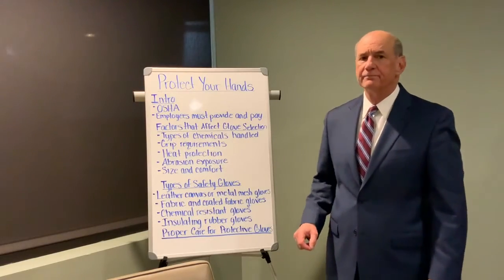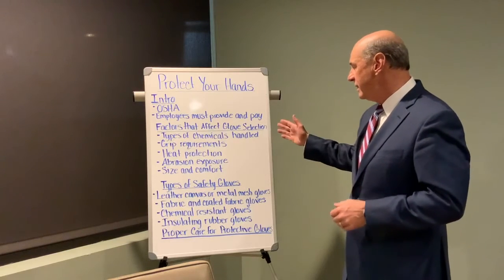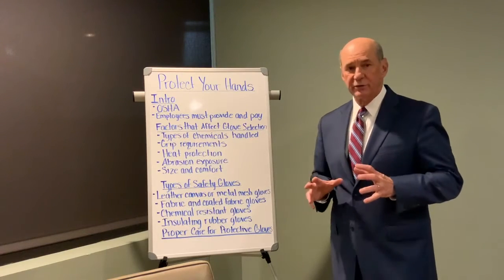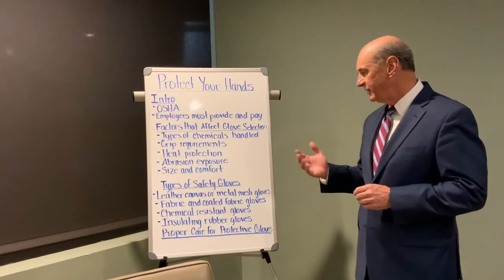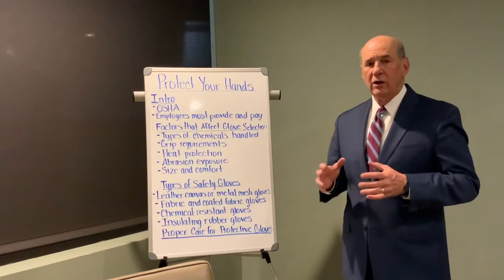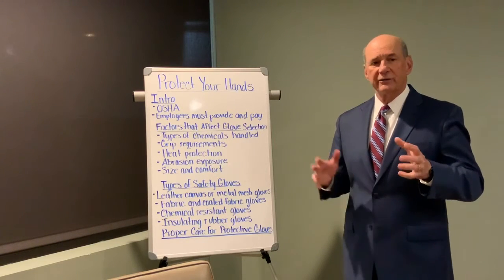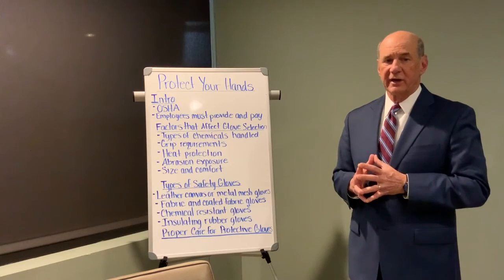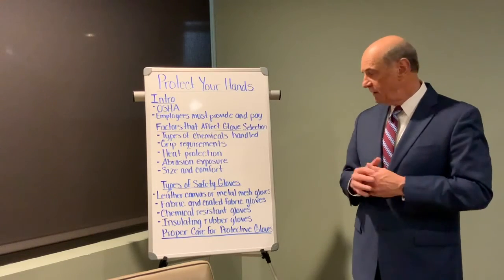Hand Protection On A Construction Job!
Download a copy of our FREE Guide ‘How Chicagoland Construction Workers Can Earn a Fair Wage and Make It Home Safely To Their Families Every Night’:

Office Address:
Law Offices of RF Wittmeyer, Ltd
2101 S. Arlington Heights Road #103
Arlington Heights, IL 60005